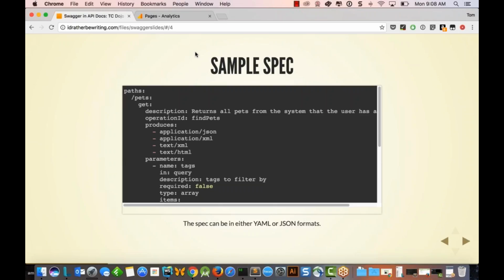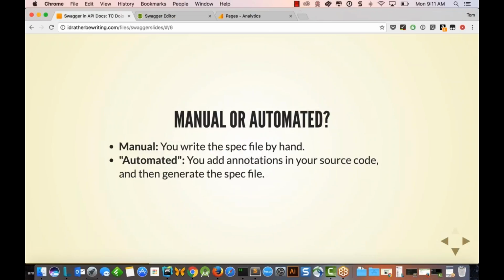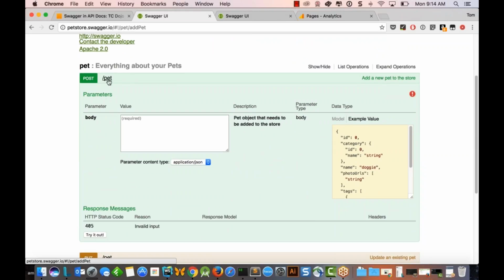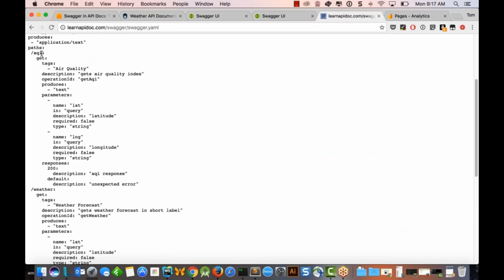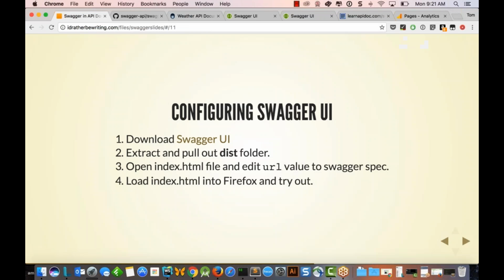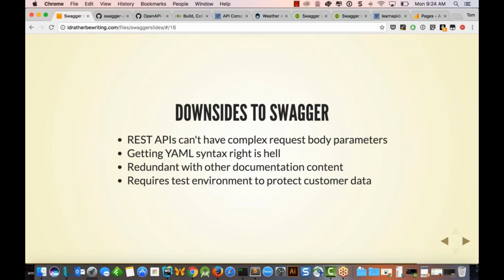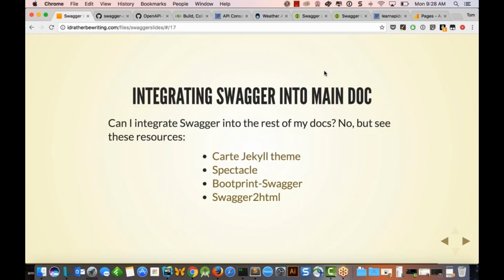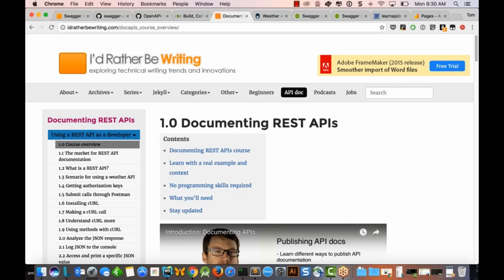Harnessing the Chi of Swagger in Your API Docs [TC Dojo Open Session]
Session Description:

Frequently when tech writers start creating API documentation, a developer will ask, Why don't we use Swagger? Swagger, or the OpenAPI specification, is an open standard for describing your REST API. The Swagger/OpenAPI spec, which is created in YAML or JSON, can be parsed by different tools, such as the Swagger UI framework. Swagger UI can create an interactive experience for users to try out your API calls using their own API keys. This can be a powerful addition to your API documentation, since it gives users a sandbox to experiment with your API in an immediate way.

Visiting Dojo Master:

Tom Johnson, I'd Rather Be Writing is a technical writer in San Jose, California, mostly writing developer documentation, including documentation for APIs. He works at Amazon Lab126, which builds the devices for many of Amazon's products (such as the Kindle, Echo, Fire TV, and more).

Recordings are great, but getting to talk to the presenter is priceless!